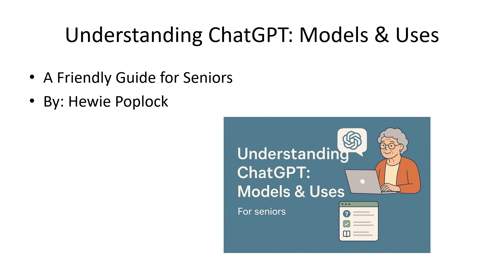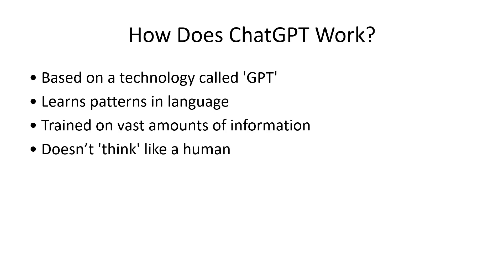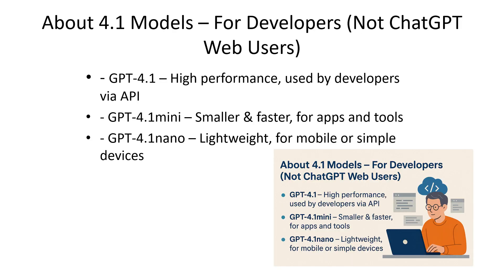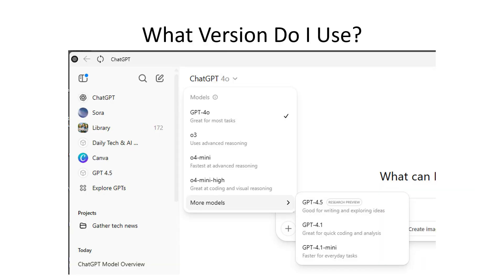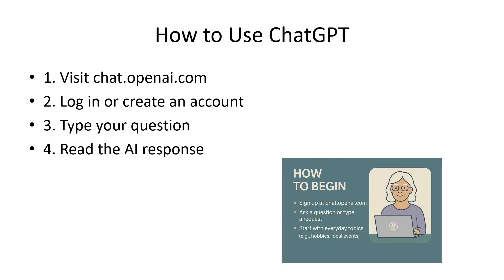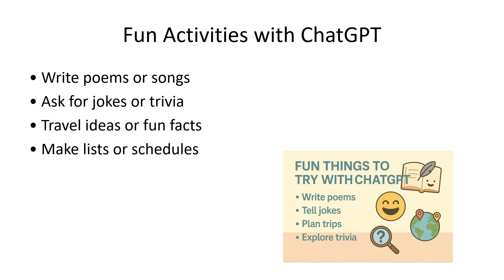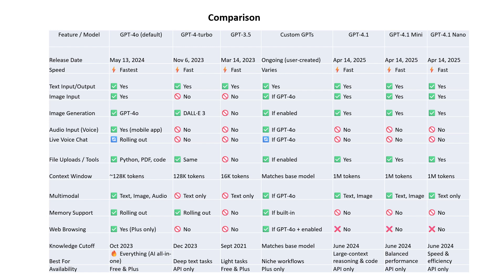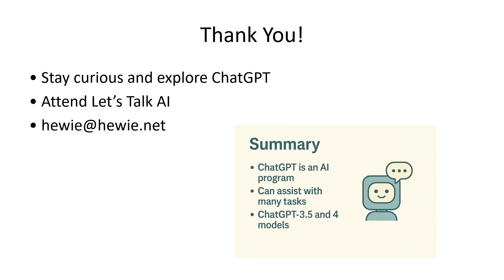Understanding ChatGPT A Friendly Guide for Seniors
The video “Understanding Chat GPT Models and Uses: A Friendly Guide for Seniors” by Hewie Poplock offers a comprehensive yet approachable explanation of Chat GPT, an AI chatbot developed by OpenAI. It is designed to assist users in everyday tasks such as writing emails, answering questions, planning trips, or even creating stories. The video clarifies what Chat GPT is, how it operates using advanced language models, and highlights the differences between various versions, particularly focusing on what is available to free users versus those with a paid subscription. Hewie emphasizes the accessibility of Chat GPT, encouraging seniors to engage with the technology without fear and to treat it as a helpful friend. Practical advice includes how to use the software via its website, tips for interaction, fun use cases like jokes or poems, and important cautions about protecting personal information and verifying facts. Additionally, the video covers basic distinctions among Chat GPT versions, including API versions designed for developers but mainly irrelevant for casual users. It offers a historical context from the tool’s initial release in November 2022 through to recent updates. Finally, Hewie invites viewers to reach out for further assistance and participate in community discussions via the Sarasota Technology User Group.

📺 YouTube Chapters
Title: Understanding ChatGPT: A Friendly Guide for Seniors
Length: 07:20

00:00 - Introduction to ChatGPT
00:55 - What Can ChatGPT Do?
01:43 - How ChatGPT Works
02:31 - Understanding GPT Versions
03:20 - Free vs. Plus Subscription
04:13 - How to Use ChatGPT
04:56 - Fun and Practical Uses
05:39 - Safety Tips for Seniors
06:32 - Summary and Additional Resources
07:13 - Closing and Contact Info